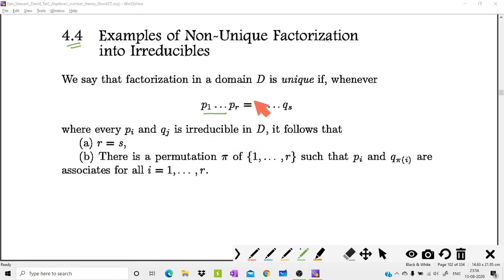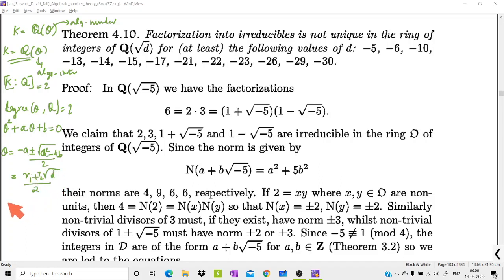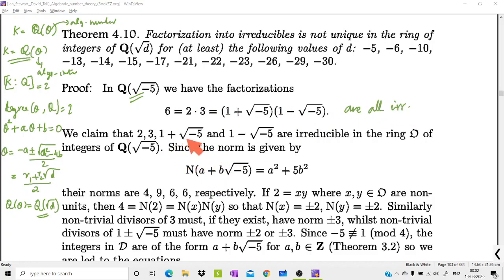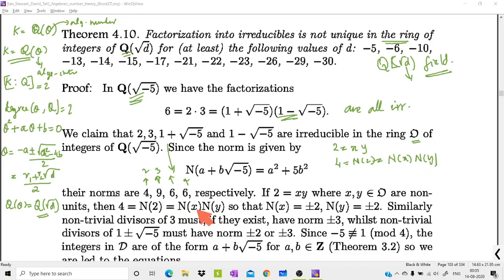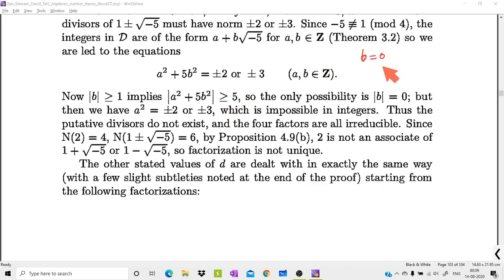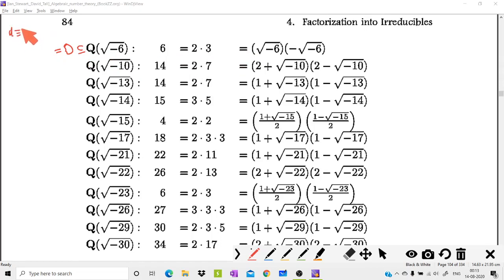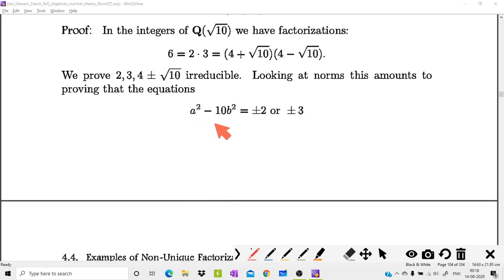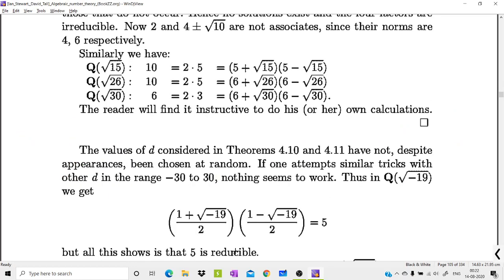Video Lecture 39 Sec 4 4